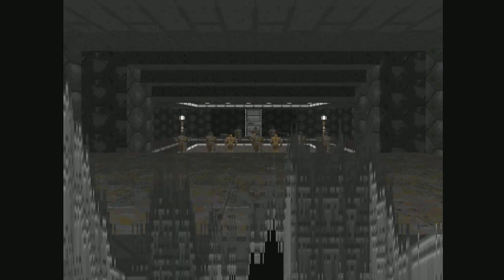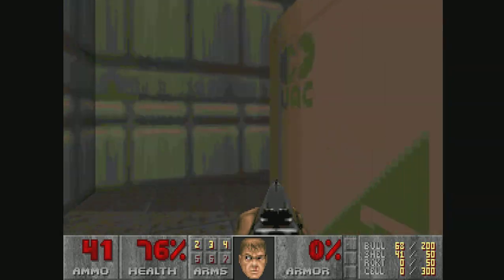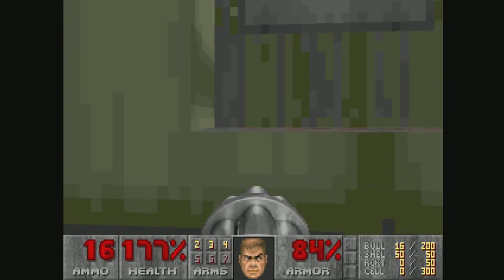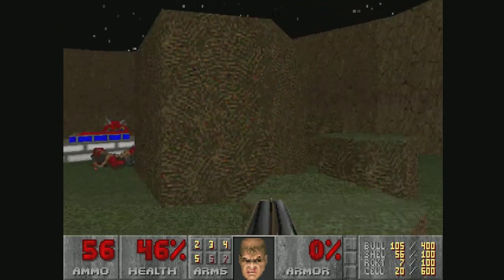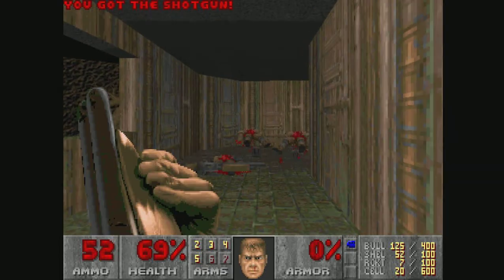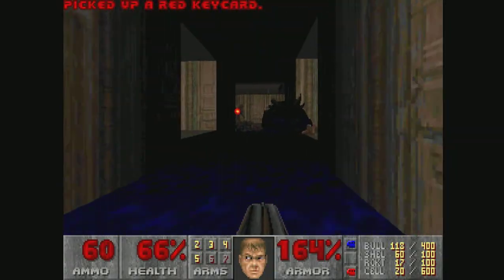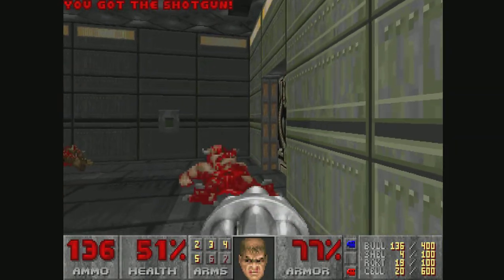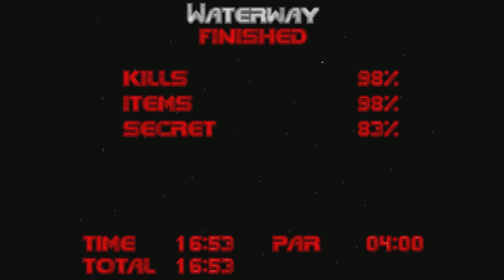FDA: The Potato Project Map 02 "Waterway" by Finnks13